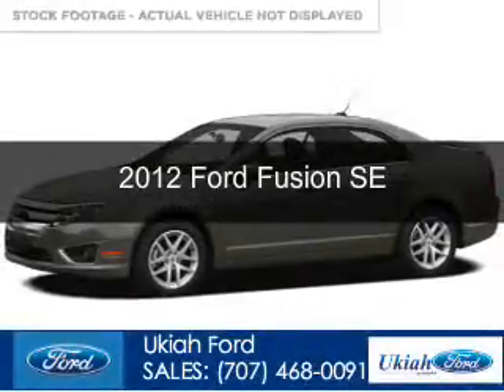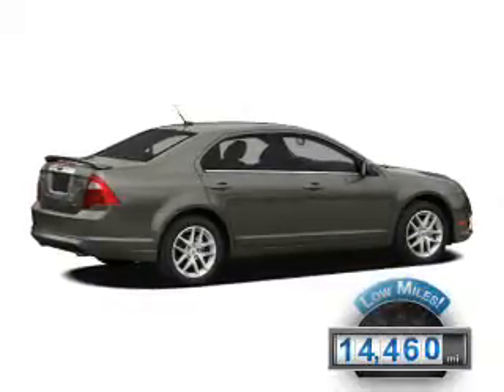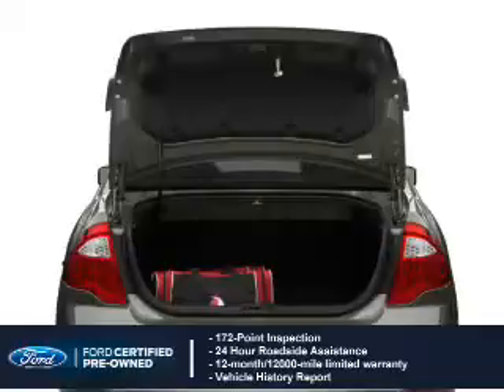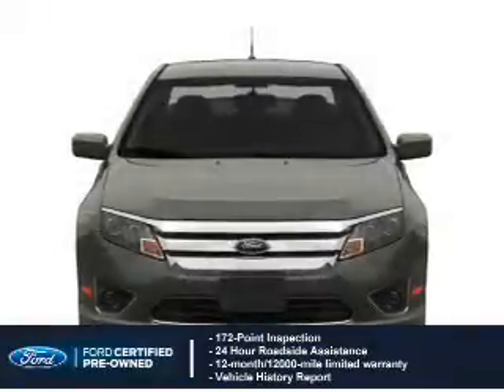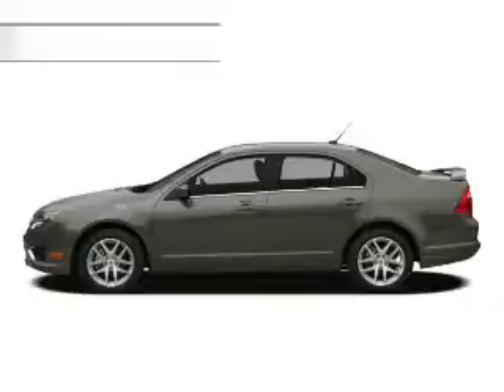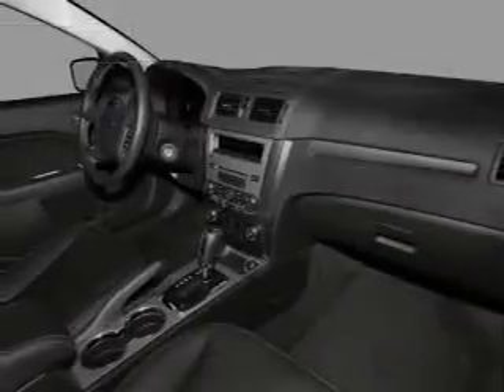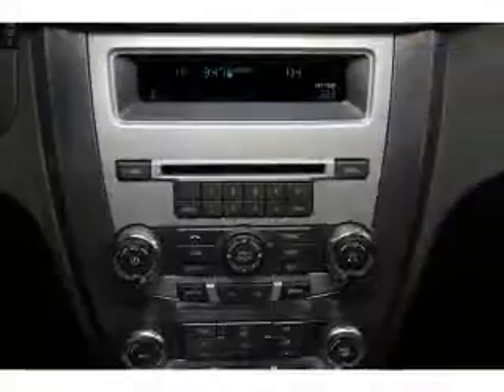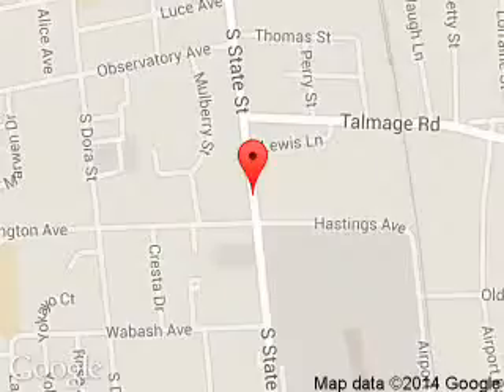2012 Ford Fusion - Ukiah CA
Phone:
Year: 2012
Make: Ford
Model: Fusion
Trim: SE
Engine: 2.5 liter inline 4 cylinder 16 valve
Transmission: Automatic
Color: Bordeaux Reserve
Mileage: 14460
Address:
1170 S. State Street